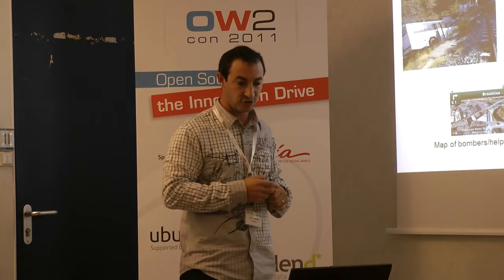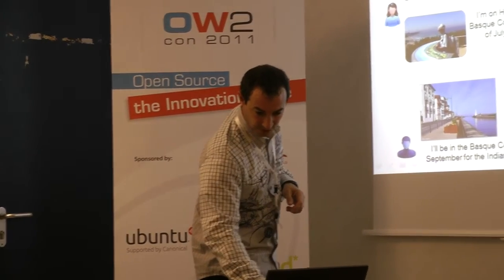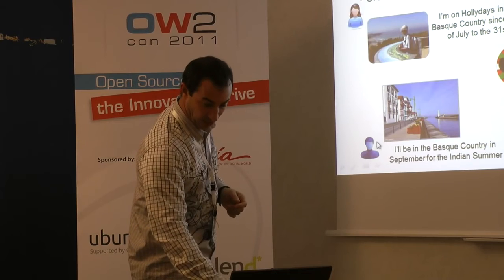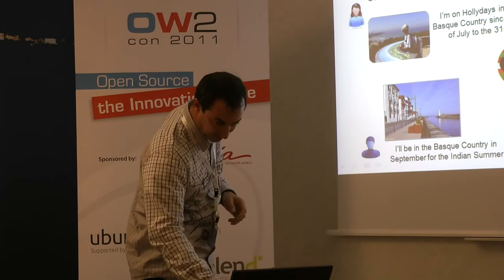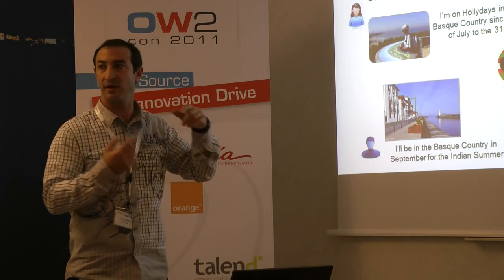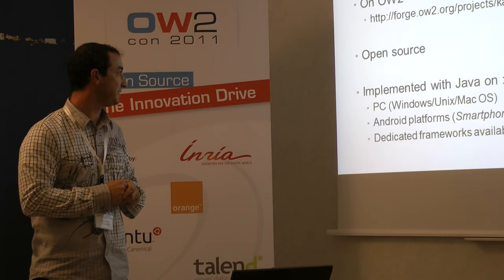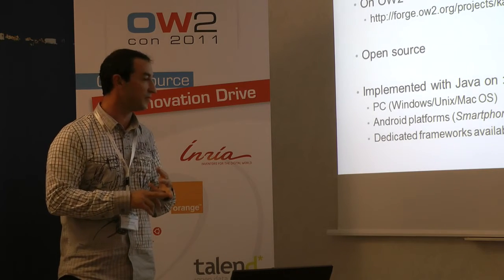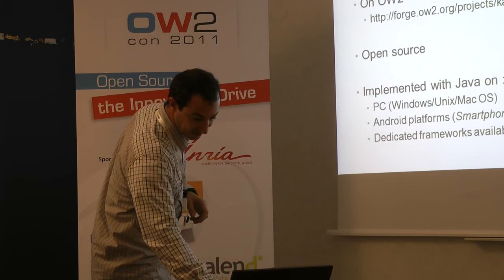OW2con 2011 Possible industrial use cases of KALIMUCHO, Philippe Roose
Speaker: Philippe Roose, Associate Professor, LIUPPA/Laboratoire d'Informatique de l'UPPA
Abstract: The democratization of wireless networks combined to the miniaturization of communication devices make pervasive applications possible. The integration of sensors enables the connection to hardware and software environments. Nevertheless, such profusion of heterogeneous devices, networks interfaces and user's needs must face the limitations of mobile devices. It requires adapting continuously the structure of deployed applications in order to suit both the users' needs and the execution environment.
To provide self-adaptation, we offer a distributed platform called KALIMUCHO able to make hot (re-) deployment of distributed software components. This platform enables the deployment and the modification of the application structure at run time, as well as physical deployment on mobile hosts.
Kalimucho is an open-source platform available on OW2. It has been implemented and runs on PC (Windows/Linus) and Android platforms (smartphones, tablet).
After a general presentation of the Kalimucho platform and main features, the presentation will focus on use cases. Several applications scenarios in the domain of Alarming (transport), Tourism or Territory Discovery, Social (spontaneous communities).